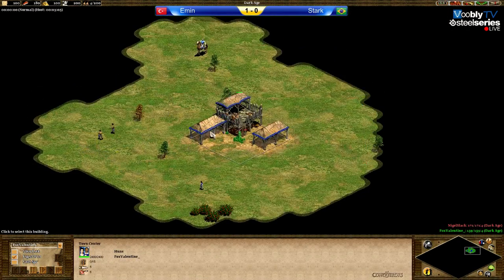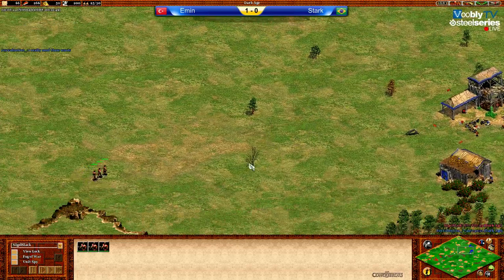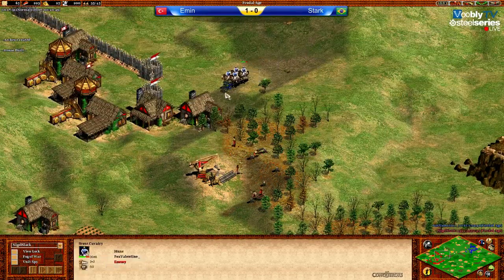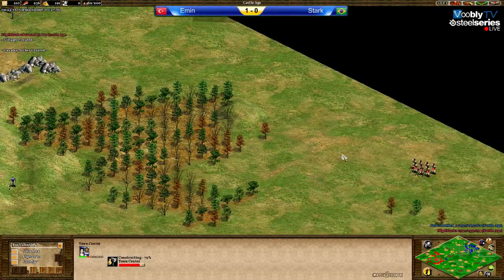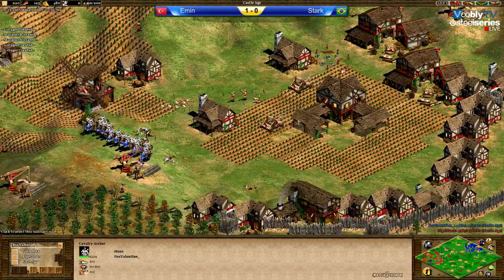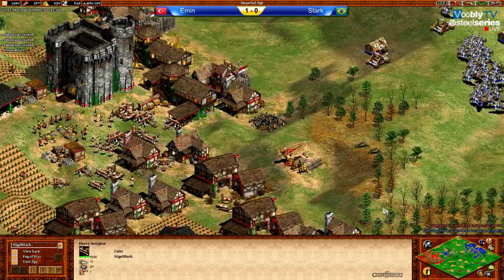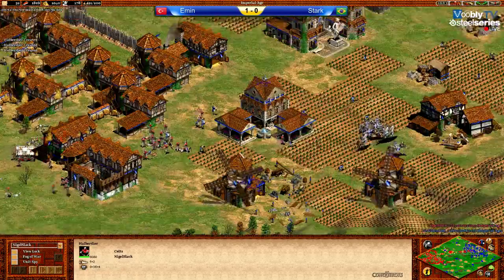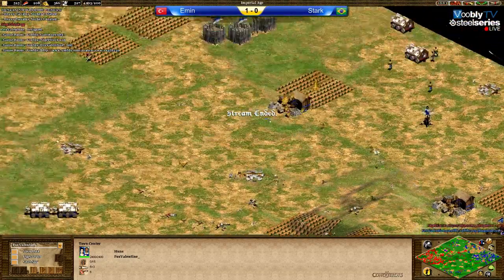Arabian Conquest 1v1 Tournament | 3rd Place Match | Emin vs St4rk | Game 2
Casted by MaSmOrRa & Taff